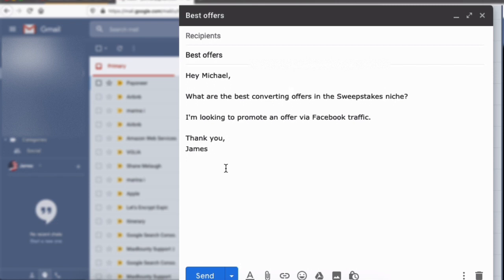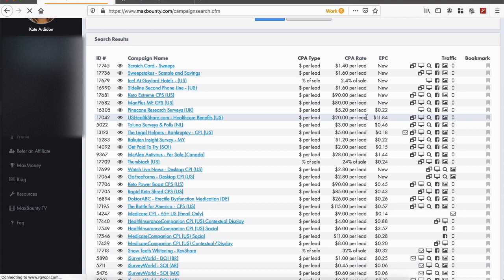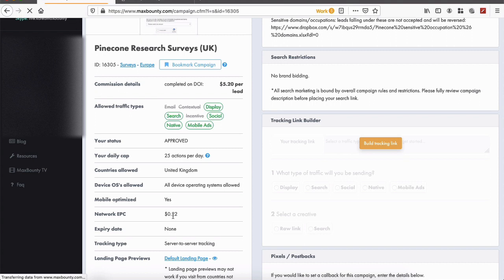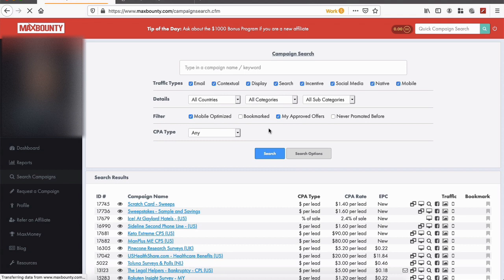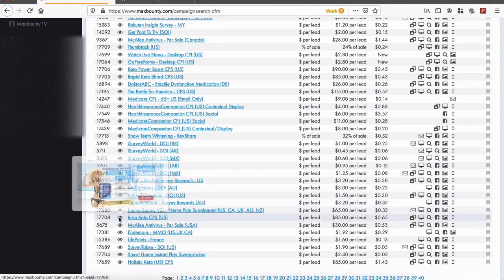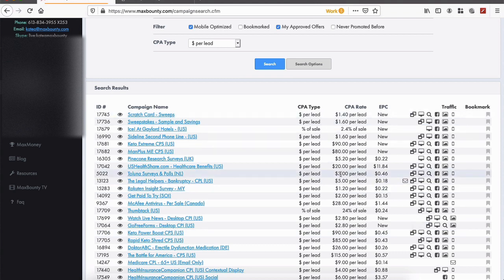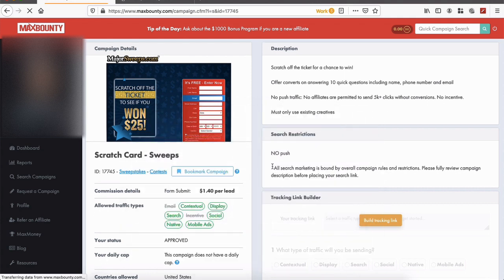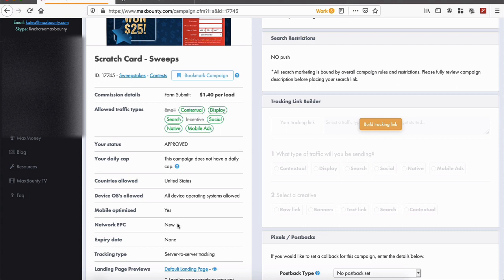6 MaxBounty Tips For Beginners (2020) | Learn how to make $600/day with MaxBounty CPA Network.